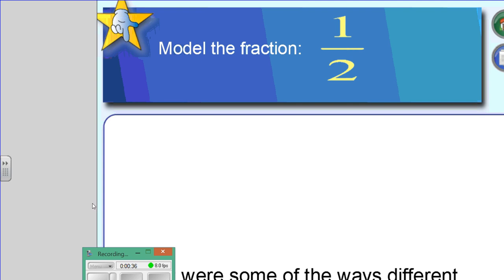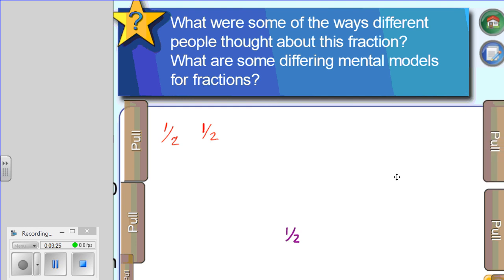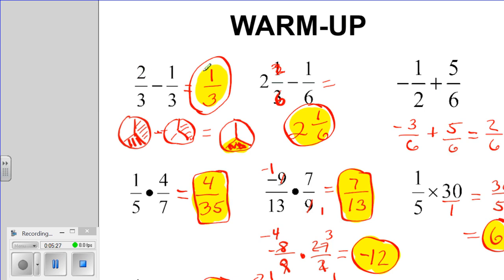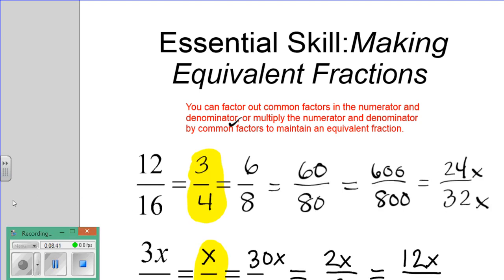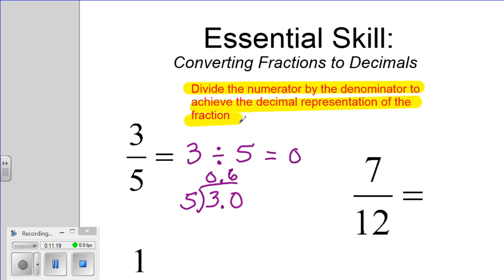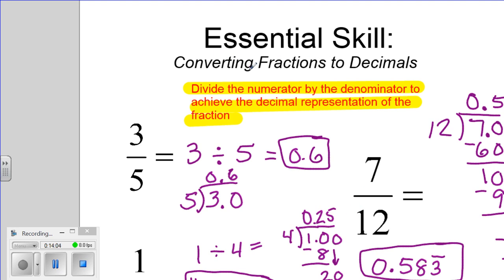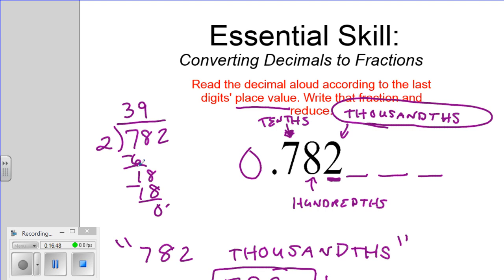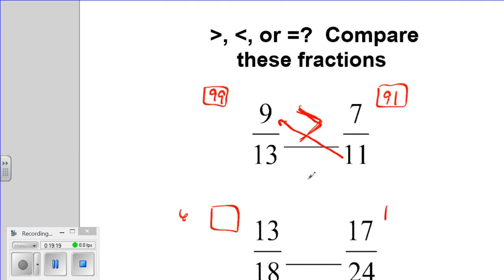4.11 Intro to Rational Numbers Unit